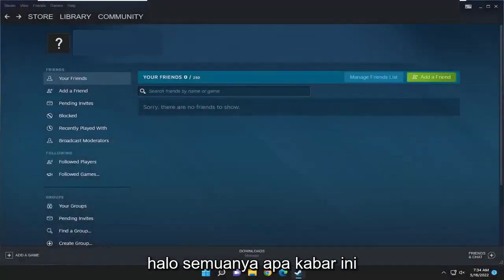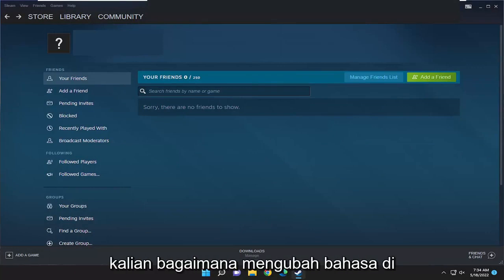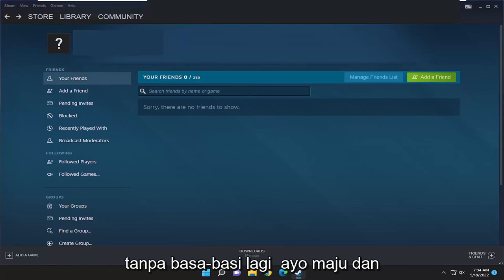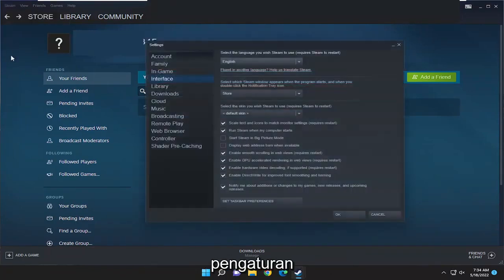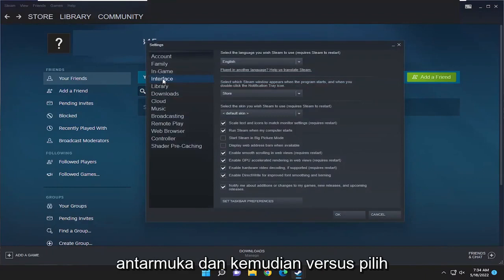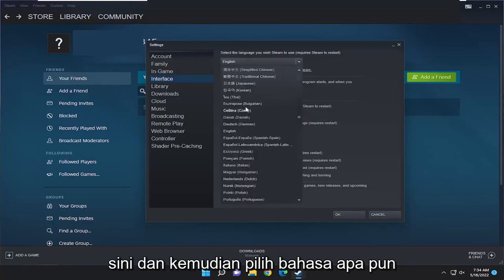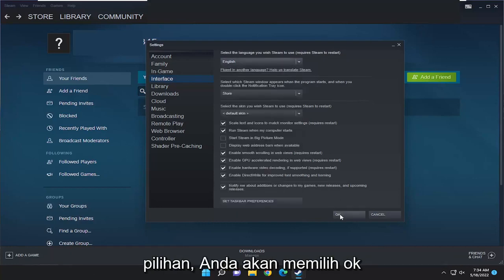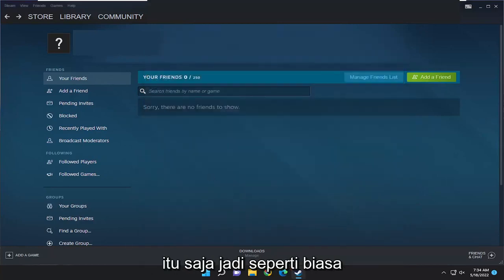Cara Mengubah Bahasa di Steam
Cara Mengubah Bahasa Steam [Tutorial]

Meskipun tidak sepenuhnya intuitif, tidak rumit untuk mengubah bahasa Steam. Anda dapat beralih ke salah satu dari dua puluh delapan bahasa yang tersedia hanya dengan beberapa klik atau ketukan.

Tidak ada gamer PC di luar sana yang dapat mengatakan bahwa mereka tidak pernah mengepalai Steam Valve.

Anda dapat beralih ke salah satu dari dua puluh delapan bahasa yang tersedia untuk game di platform Steam hanya dengan beberapa klik atau ketukan. Lebih penting lagi, proses mengubah bahasa masing-masing game di Steam tidak serumit kelihatannya. Inilah cara Anda dapat memulai.

Steam saat ini merupakan platform distribusi digital video game terbesar di dunia, menguasai sekitar 75% pasar dunia.

Dengan kesuksesan yang tumbuh di Amerika, Eropa, dan Asia, klien mereka juga multibahasa.

Masalahnya adalah kecuali Anda perlu menentukan negara Anda di situs web saat mengunduhnya. Jika tidak, Anda akan menerima versi bahasa Inggris secara default.